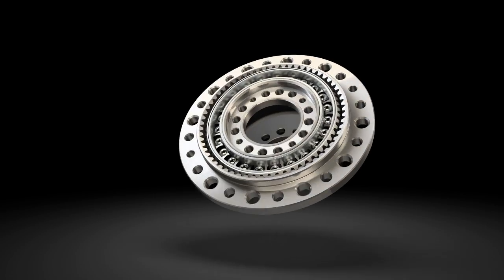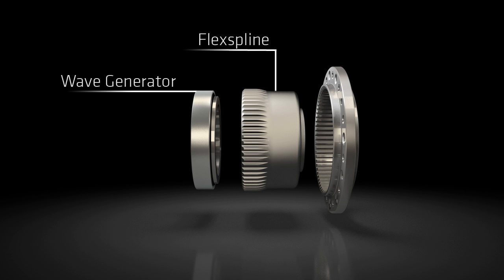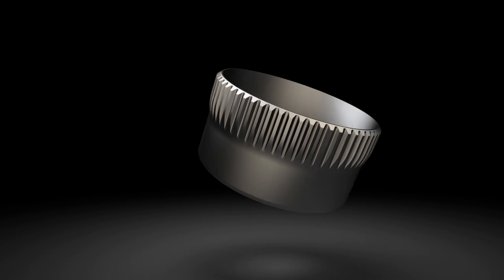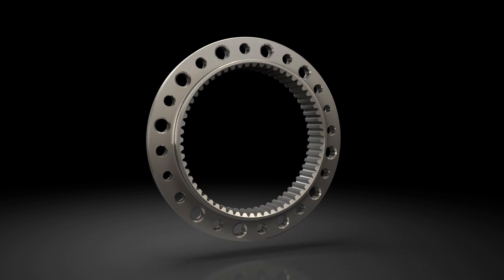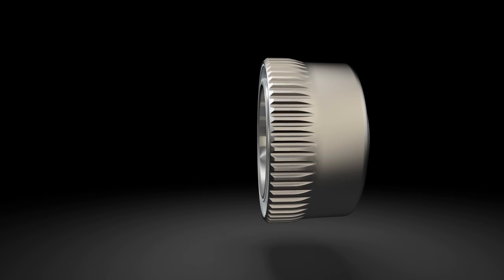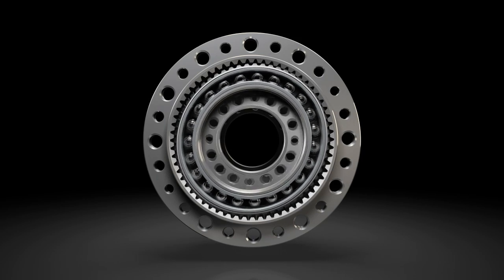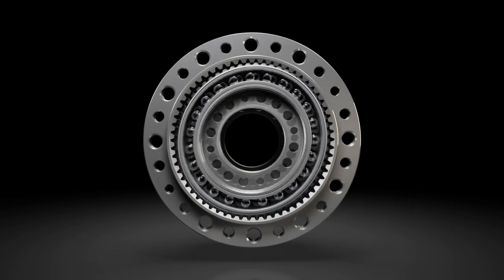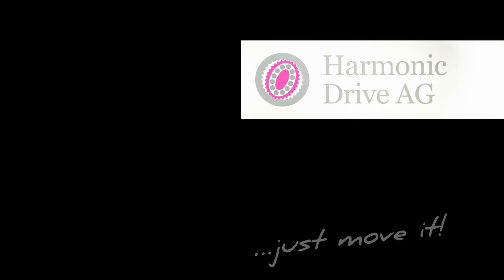Harmonic Drive® Strain Wave Gear Principle | Harmonic Drive SE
The Harmonic Drive® Gear belongs to the group of strain wave gears. The Flexspline is slightly smaller in diameter than the Circular Spline resulting in it having two fewer teeth on its outer circumference. It is held in an elliptical shape by the Wave Generator and its teeth engage with the teeth of the Circular Spline across the major axis of the ellipse. As soon as the Wave Generator starts to rotate clockwise, the zone of the tooth engagement travels with the major elliptical axis. When the Wave Generator has turned through 180 degrees clockwise, the Flexspline has regressed by one tooth relative to the Circular Spline. Each turn of the Wave Generator moves the Flexspline two teeth anti-clockwise relative to the Circular Spline.